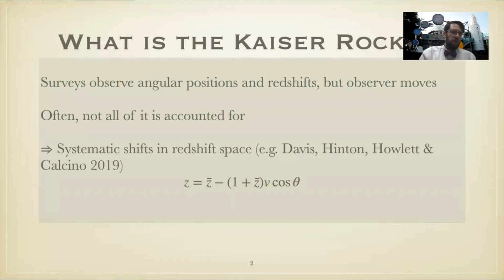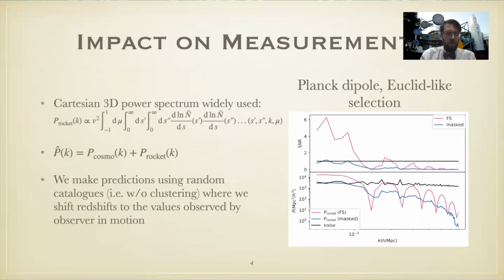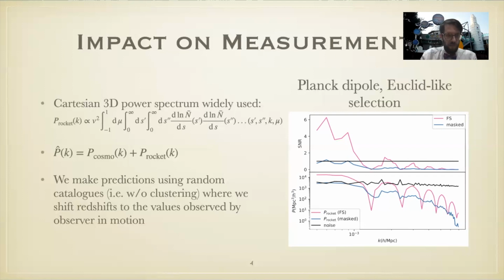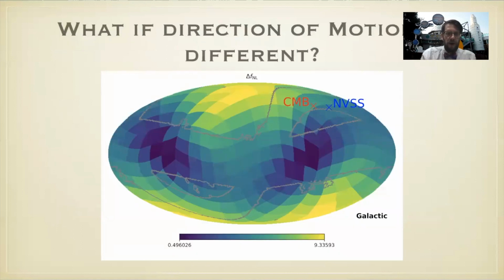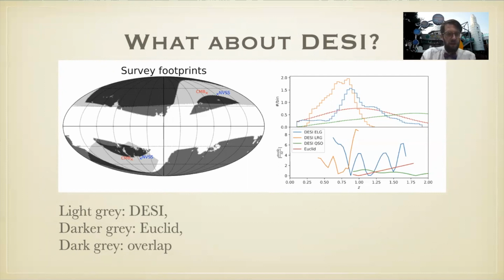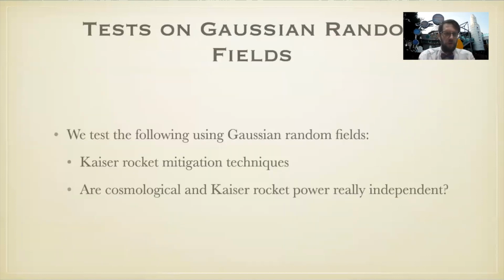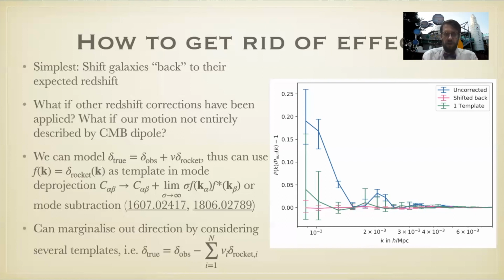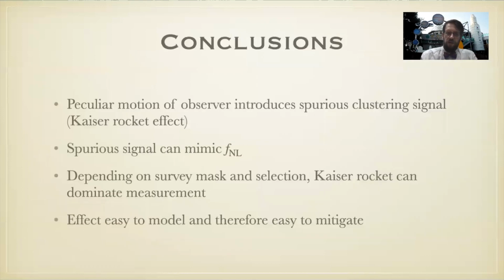B. Bahr-Kalus | The Kaiser Rocket Effect in Cosmology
Talk title:
The Kaiser Rocket Effect in Cosmology
Speaker:
Benedict Bahr-Kalus

Talk abstract:
The peculiar motion of the observer, if not accurately accounted for, is bound to induce a well-defined clustering signal in the distribution of galaxies. This signal is related to the Kaiser rocket effect. Here, we examine the amplitude and form of this effect, both analytically and numerically, and discuss possible implications for the analysis and interpretation of forthcoming cosmological surveys. For an idealistic cosmic variance-dominated full-sky survey with a Gaussian selection function peaked at z \sim 1.5, it is a \greatherthan 5σ effect and it can in principle very significantly bias the inference of cosmological parameters, especially for primordial non-Gaussianity. For forthcoming surveys, with realistic masks and selection functions, the Kaiser rocket is not a significant concern for cosmological parameter inference. However, it is a systematic effect whose origin, nature and imprint on galaxy maps are well known and thus should be subtracted or mitigated. We present several approaches to do so.